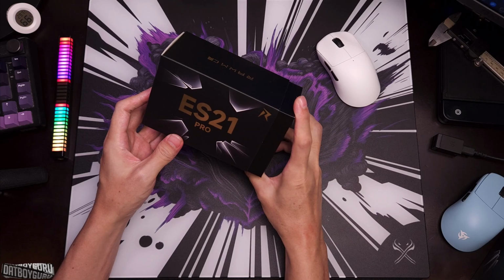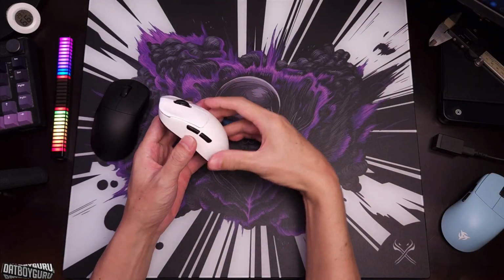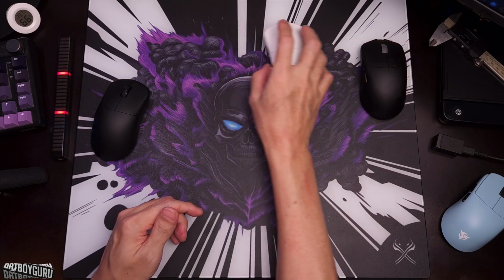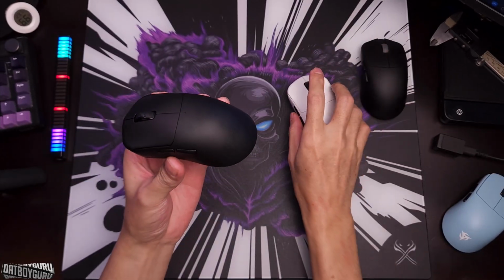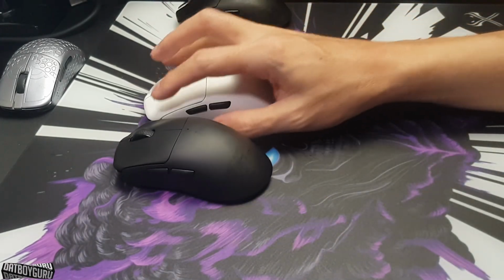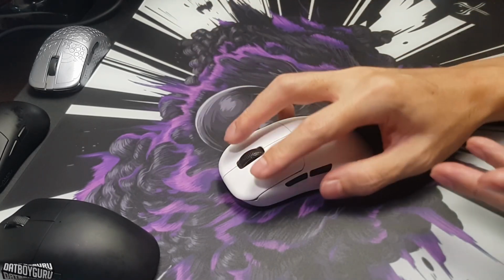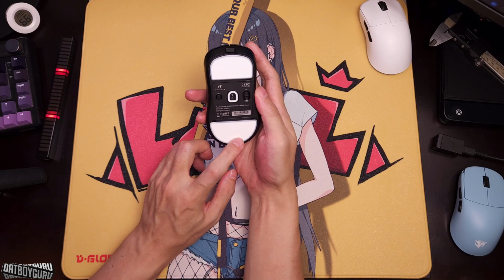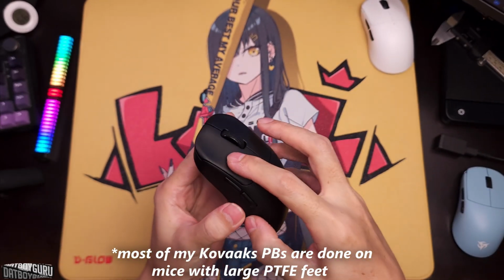RAWM ES21 M /Maya X with Huano Mechanical Switches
ES21 M from Rawm is spec'ed the same as the Pro but with Mechanical switches. 3950 & 8K out of the box

00:00 Intro
02:22 Sound test
04:16 compared to the Maya X
05:34 ES21M & ES21 Pro
06:02 the PTFE feet on Glass
08:53 on DGLOW control pad
11:51 Sound test on cloth pad